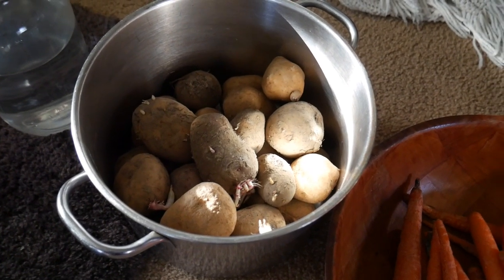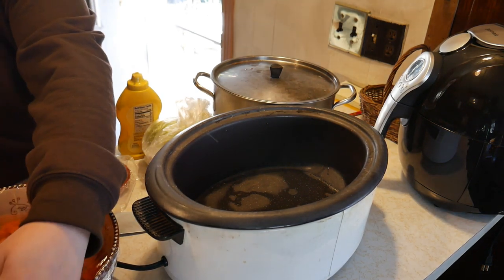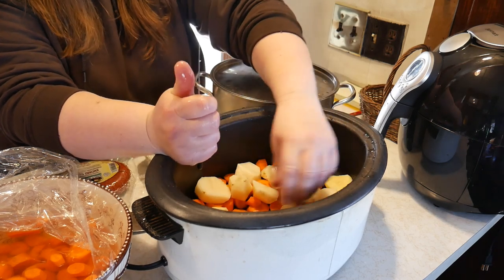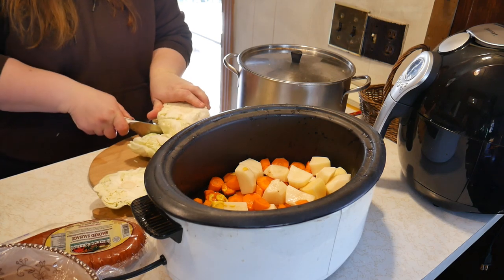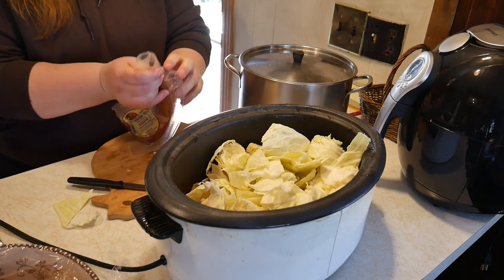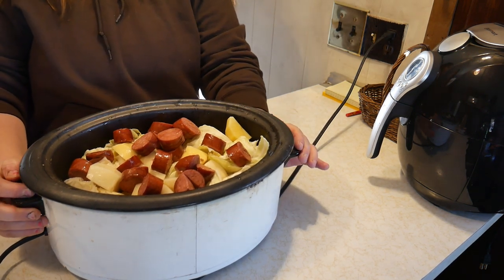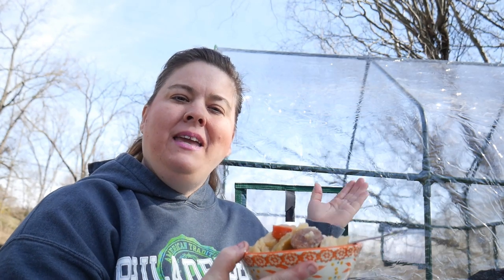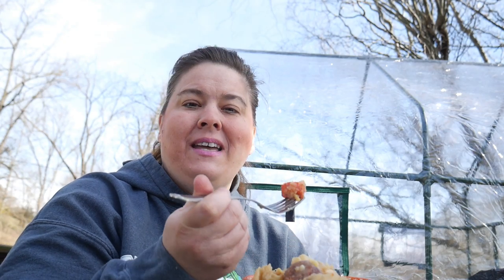a frugal German meal it's cheap meal on Monday